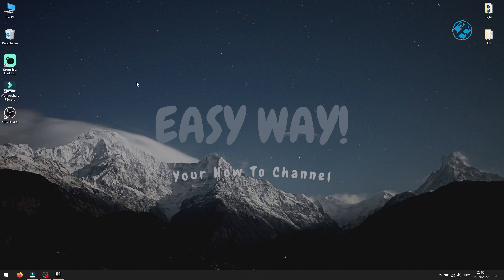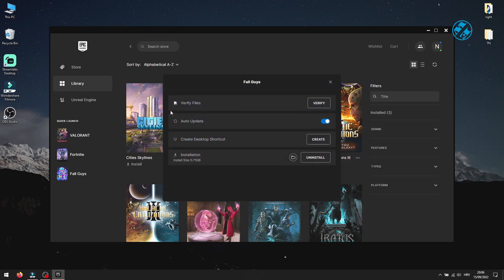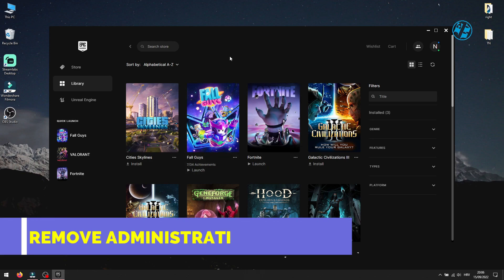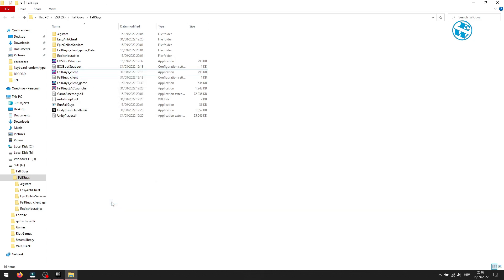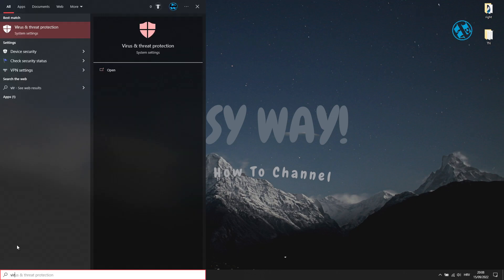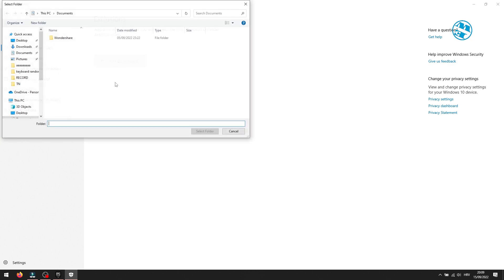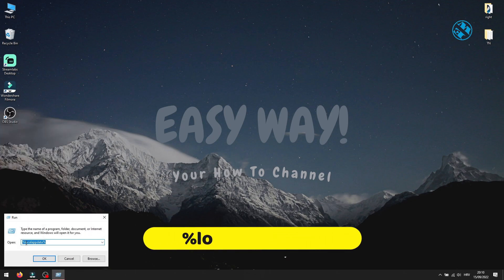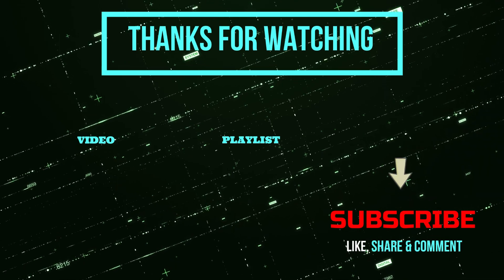Fix Fall Guys Error Code LS 0013 Launch Failed!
How To Fix Fall Guys Error Code LS 0013 Launch Failed! Could Not Launch Fall Guys
If you getting error code LS 0013 when you launching Fall Guys,then check this video,and find out how to fix this error!

Chapters:
00:00 - Intro
00:41 - Verify game files
1:28 - Remove admin privileges
2:32 - Disable antivirus software
4:05 - Clear epic games launcher webcache